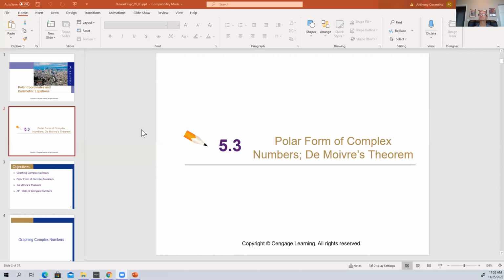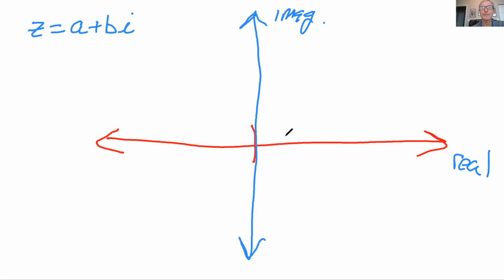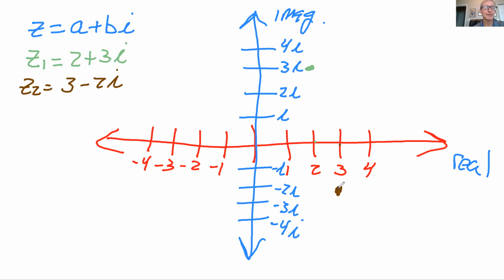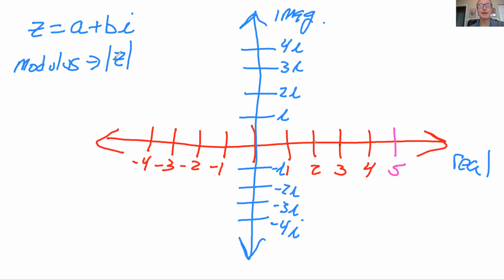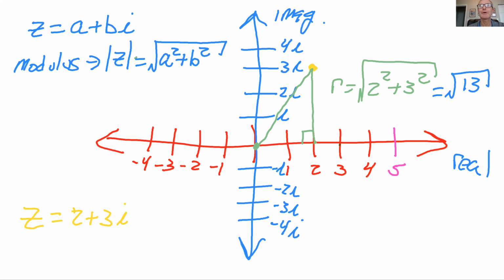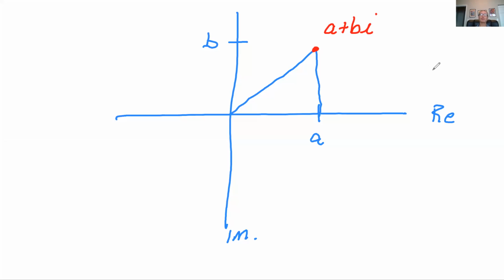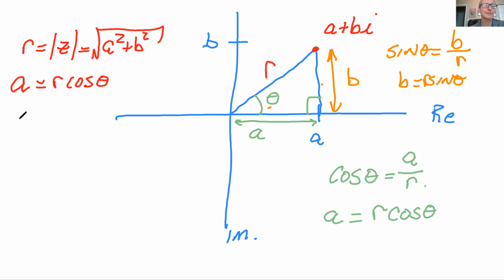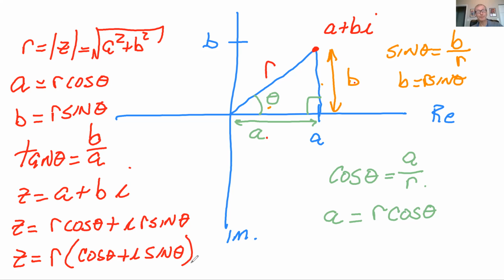Trig Lecture 5 3 Polar form of complex numbers